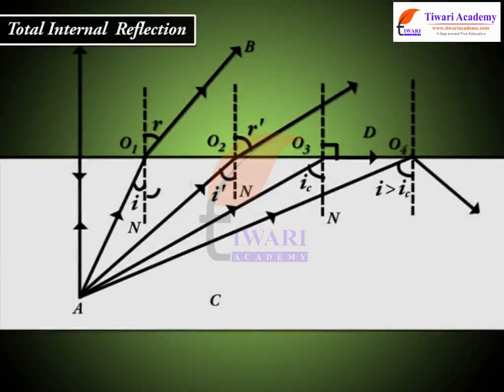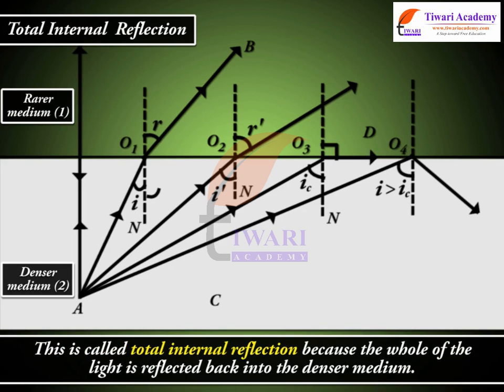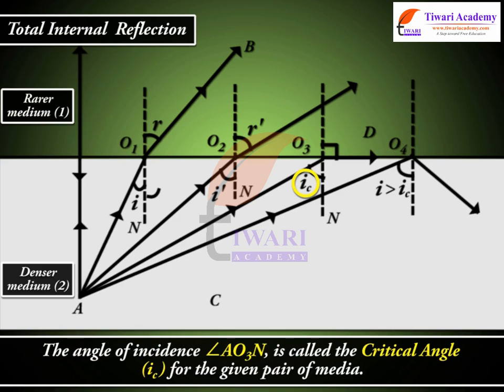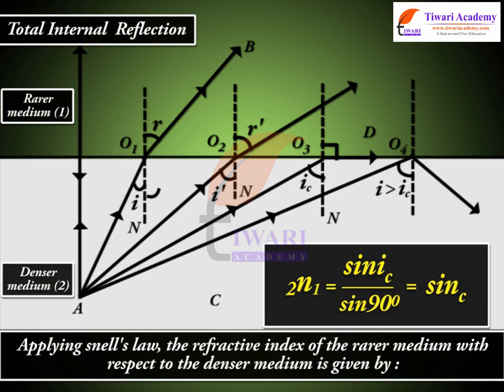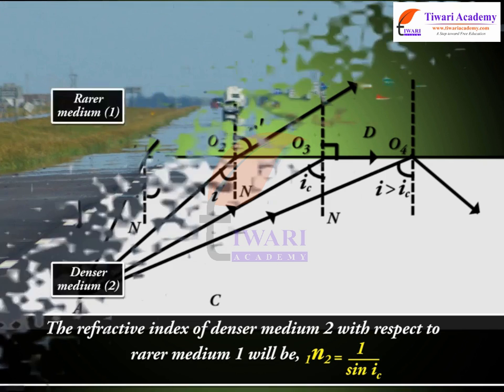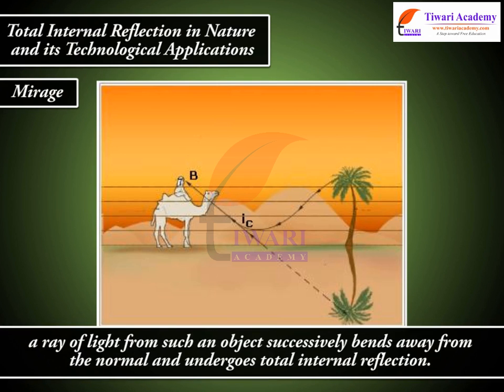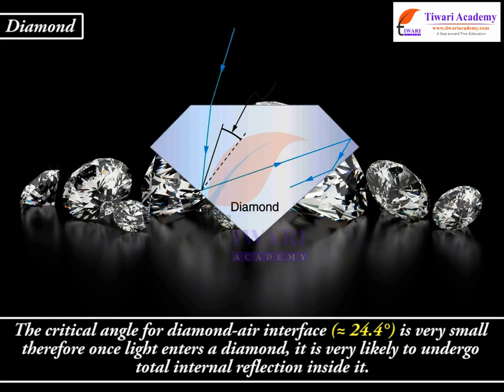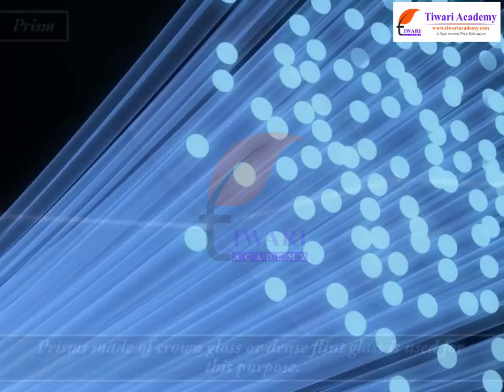Ray Optics and Optical Instruments - Total Internal Reflection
Class 12 Physics Chapter 9 Ray Optics and Optical Instruments - Total Internal Reflection. and get all videos of solutions.